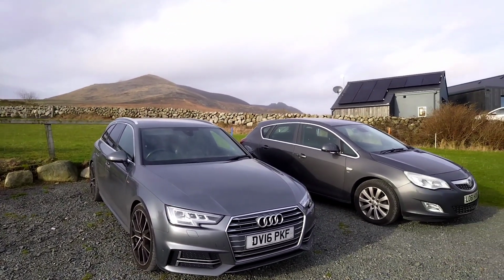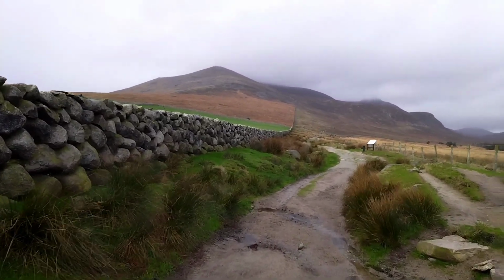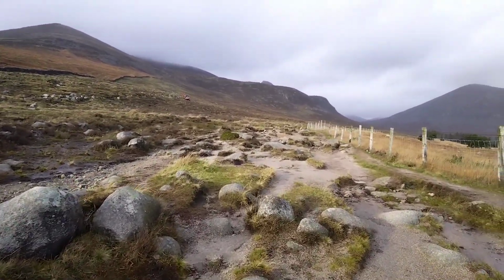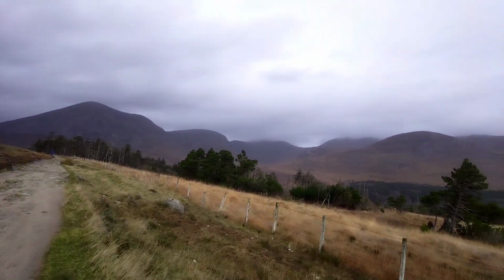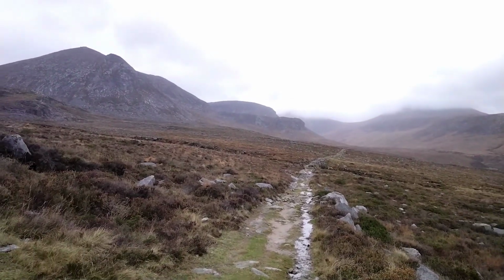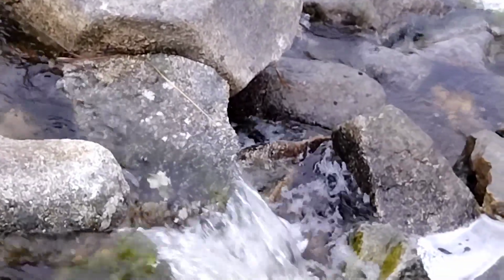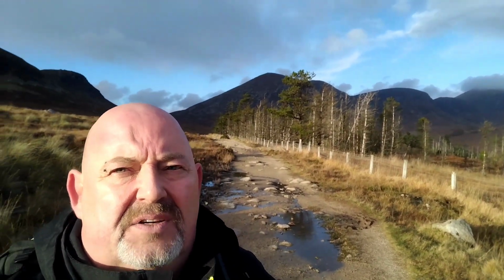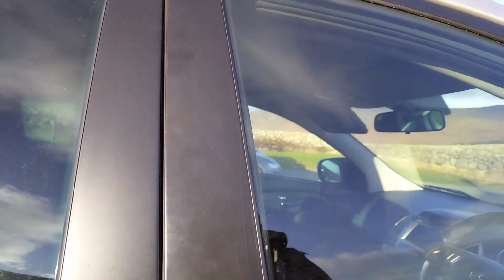Carrick little car park through Annalong valley.